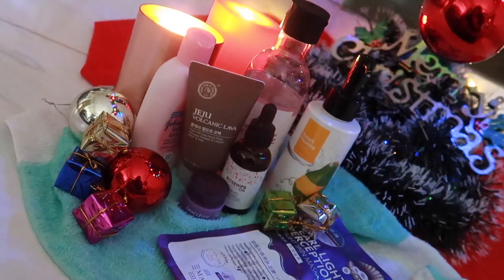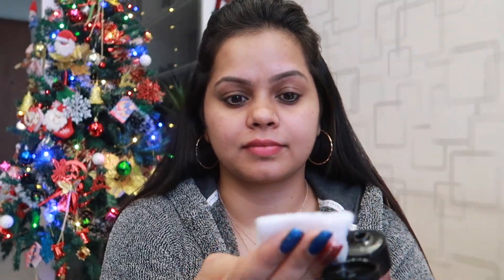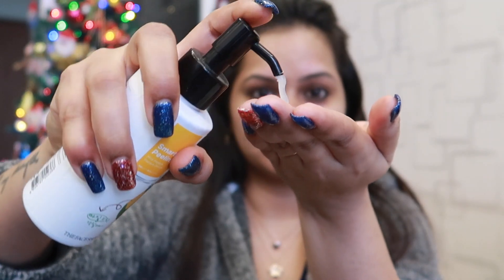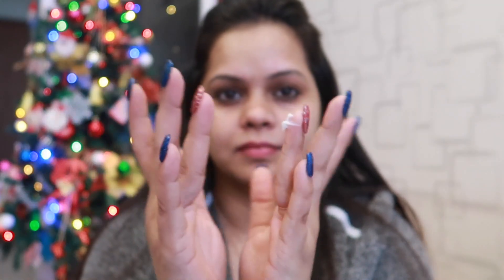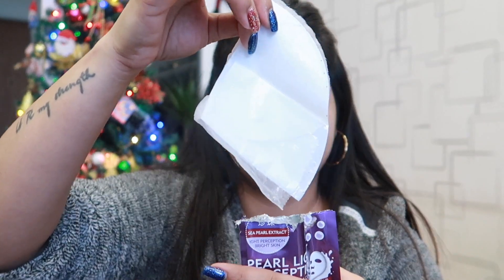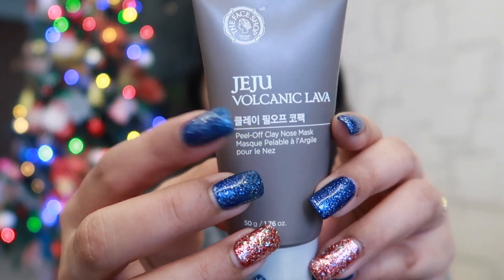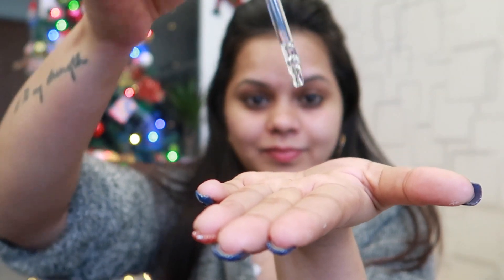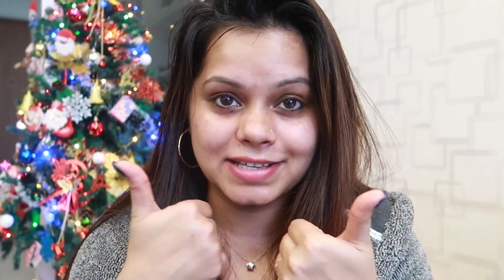MY WINTER SKIN CARE ROUTINE 2019